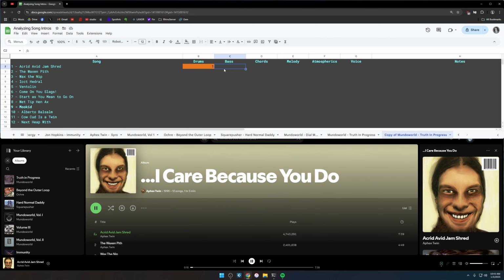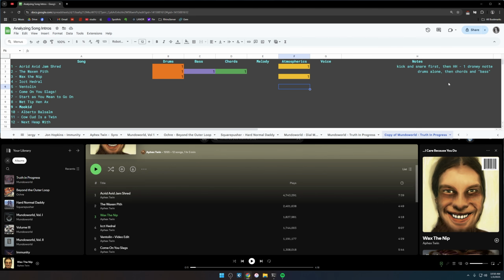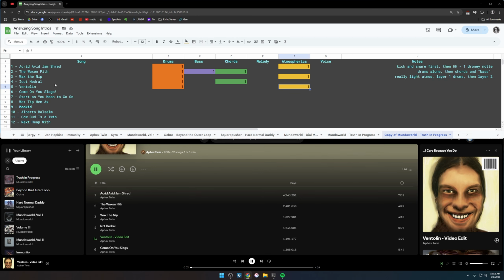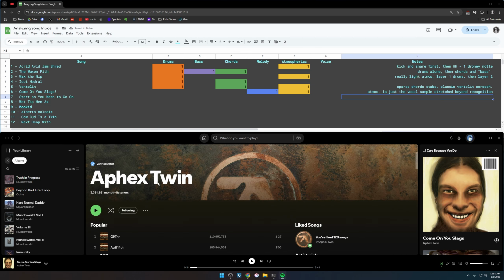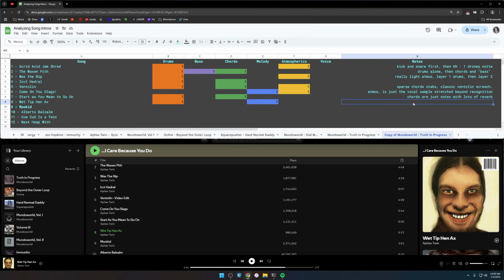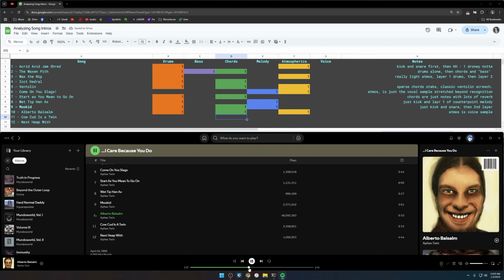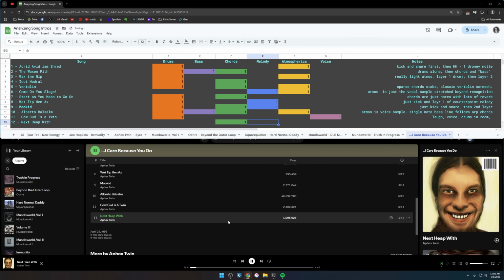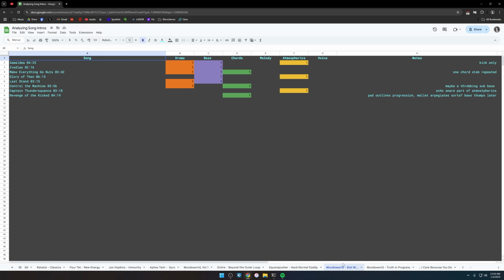Analyzing Song Intros from Aphex Twin's I Care Because You Do...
Taking a look at classic songs to think about how they make the transition from silence to music and come triumphantly into existence.